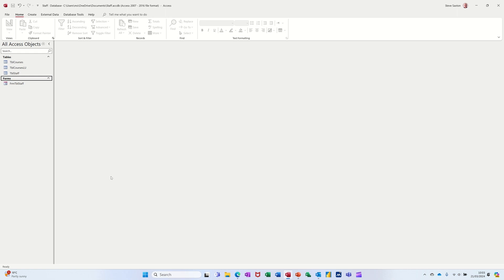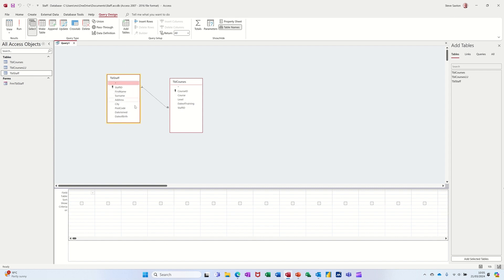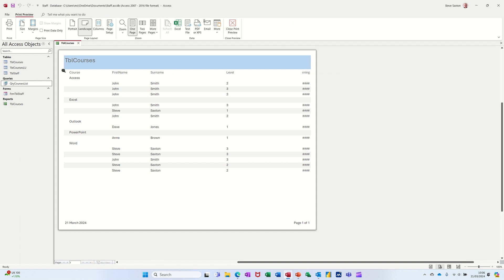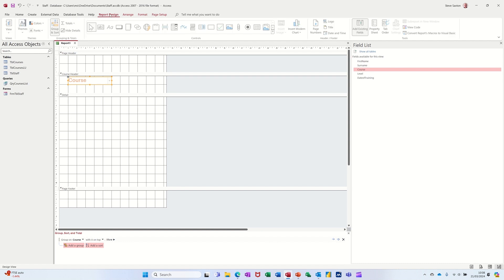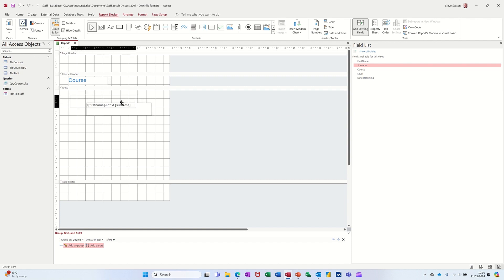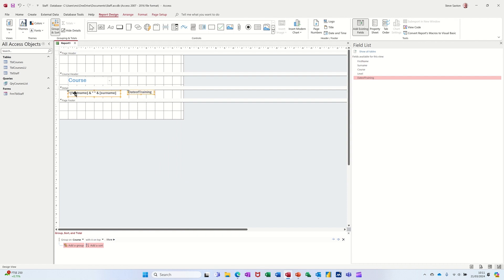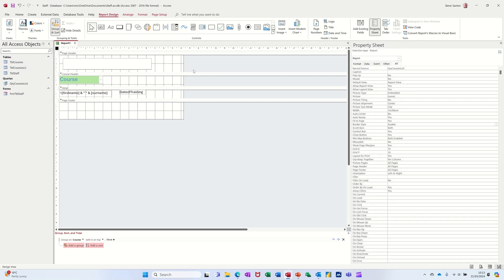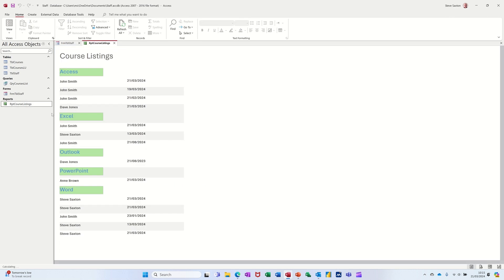Mastering Database Creation for Powerful Reports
To create a report with grouping in Access, begin by selecting the table or query that contains the data you want to include. Open the Report Wizard, and choose the fields you wish to add to your report. In the 'Grouping Options' section, select the field by which you want to group your data. You can group by more than one field by selecting additional grouping levels. Next, specify the sort order for your data within each group. Choose a layout and style for your report, and then give it a meaningful title. Finally, preview your report and make any necessary adjustments before saving it.
To manually create a report with grouping, select the query or table, then select the report design option. Select the report properties button and attach the query or table that the report will be based upon. Select the field list and position the fields on the blank report where required. To add grouping, select grouping from the ribbon and move the grouping field into that grouping header. Mastering Database Creation for Powerful Reports.